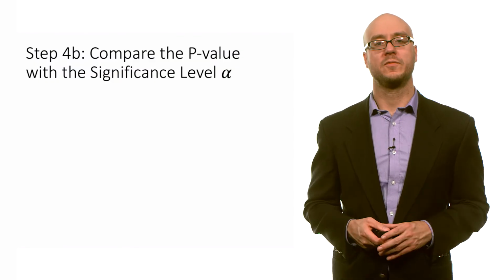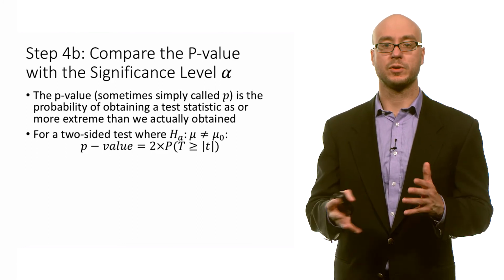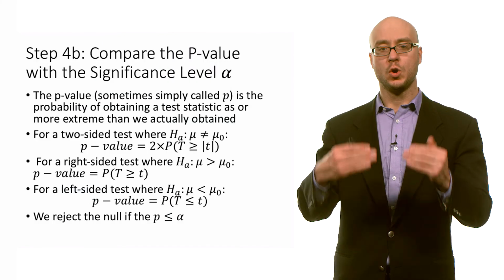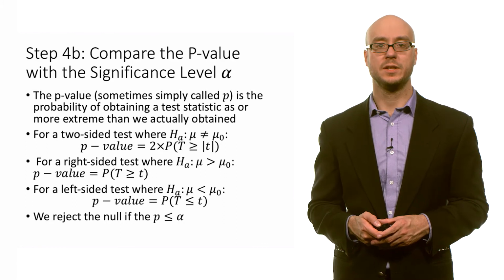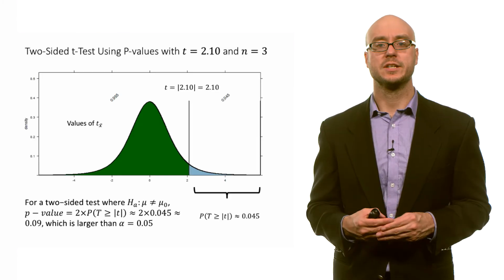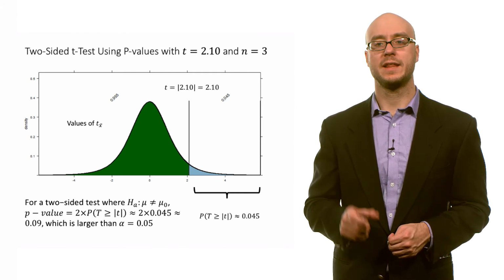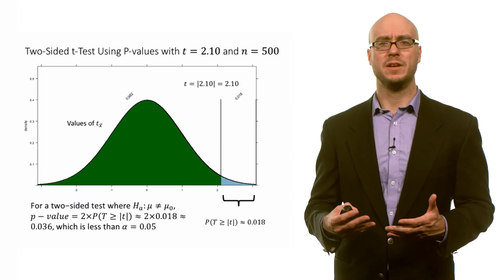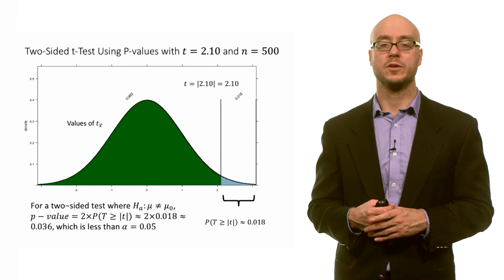STATE100 SP16 24571 WEEK 9 PART 3 TOPIC 5 KE